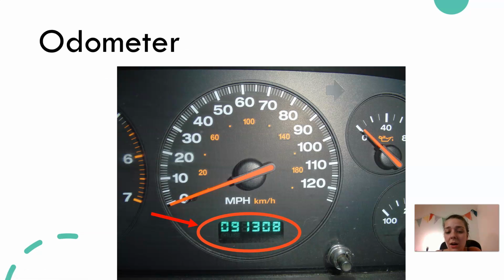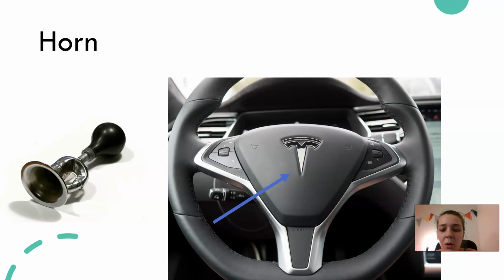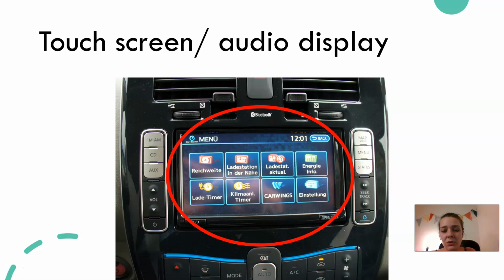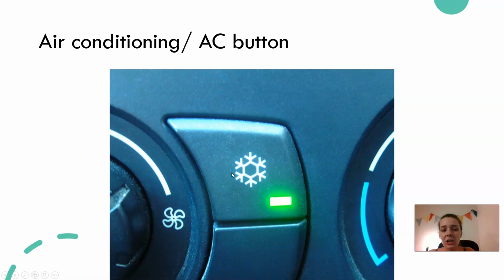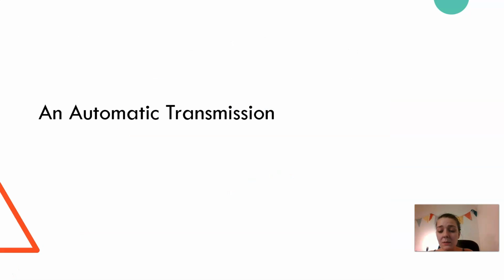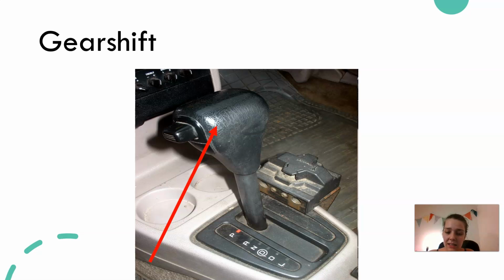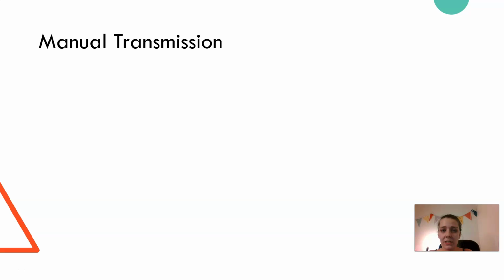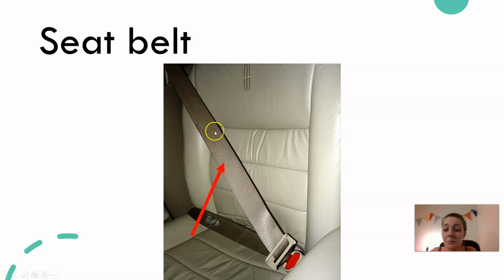Car Parts 2- English Vocabulary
In this video we will learn about car parts in English. This video is on the interior (inside) of the car. Do you drive an automatic or a manual? Don't confuse the brake pedal with the clutch! If you have any questions, let me know!